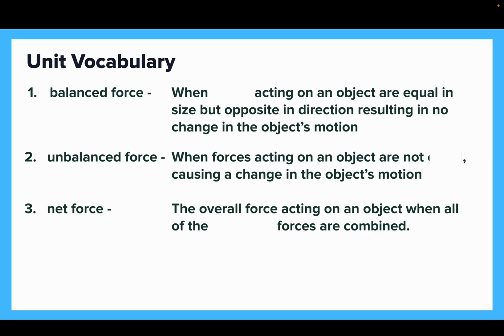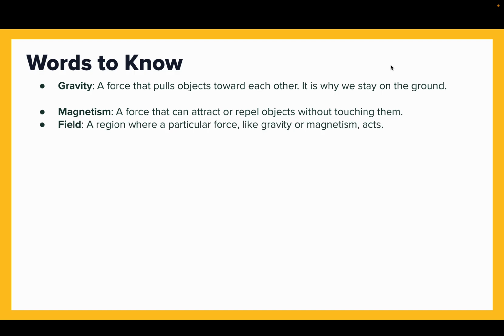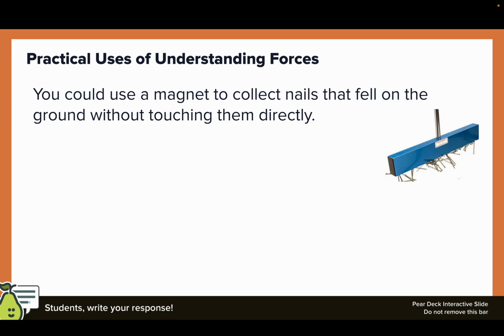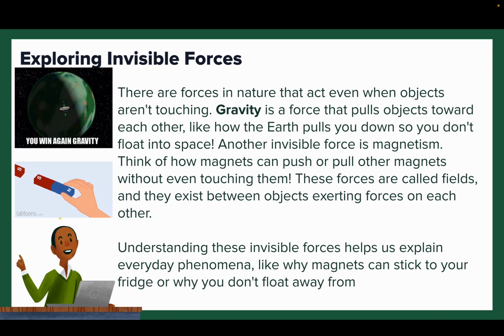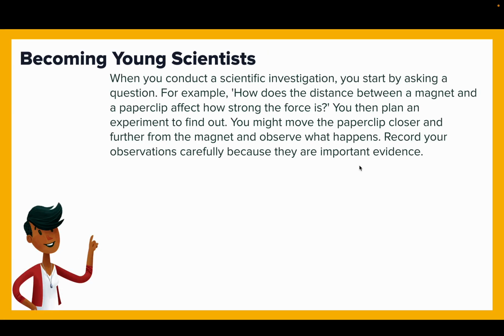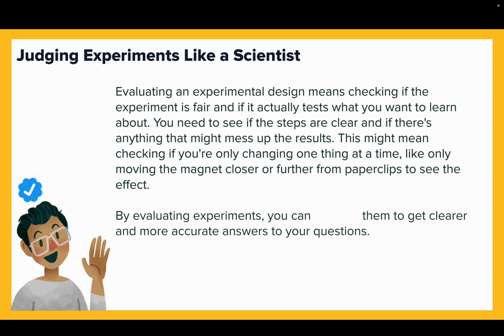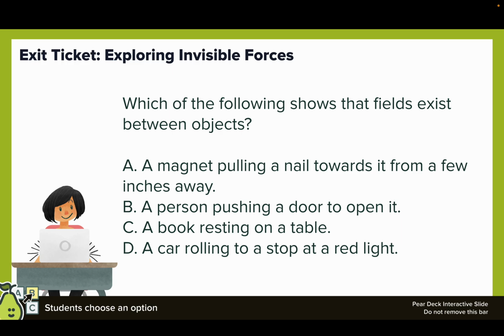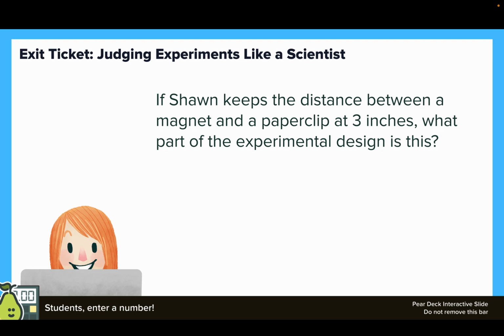Unit 2 Background Information for Magnetic Force Lab